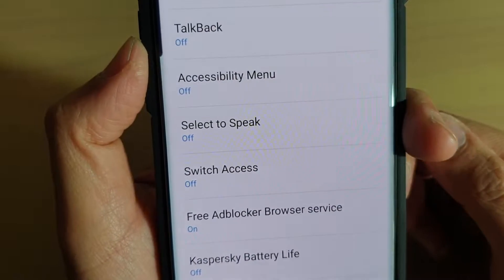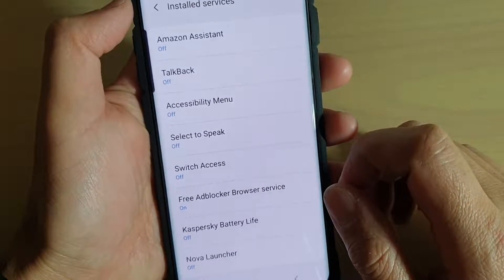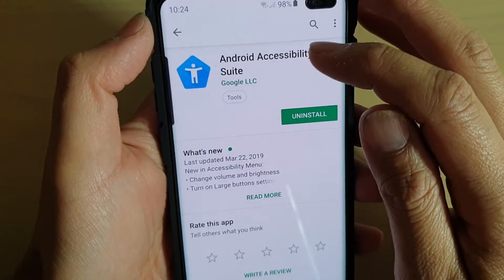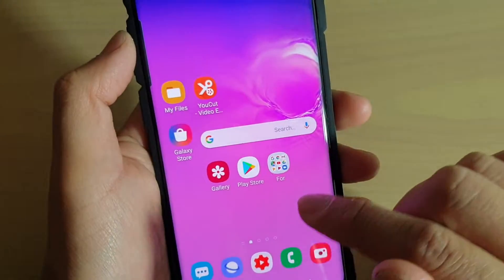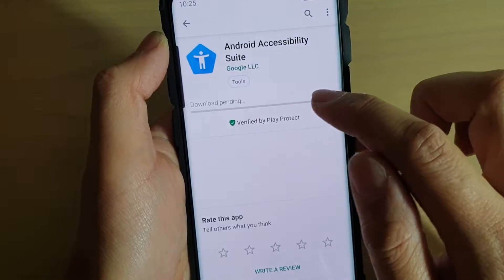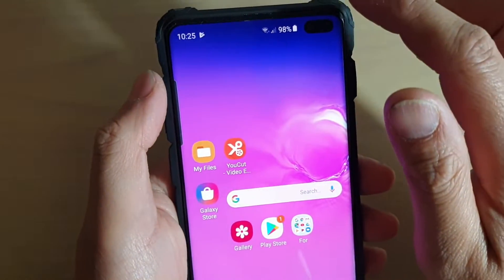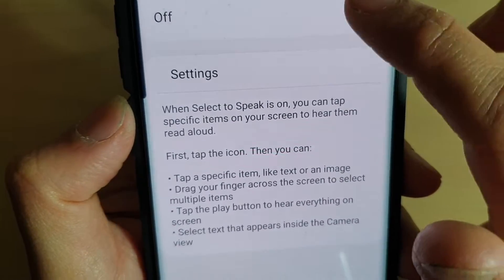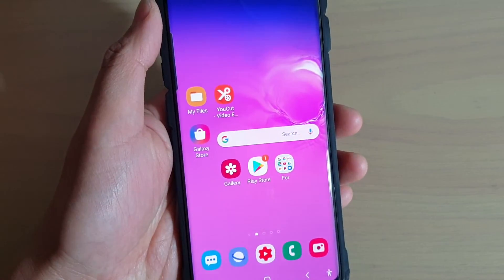Galaxy S10 / S10+: How to Find Missing Select to Speak (Text to Speech)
Learn how you can find missing Select to Speak (Text to Speech) on Samsung Galaxy S10 / S10+ / S10e.